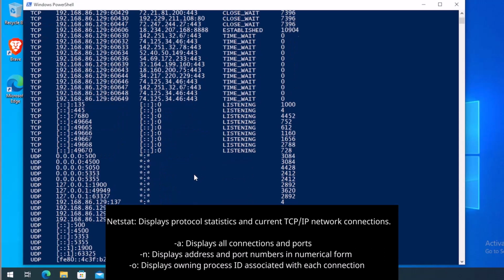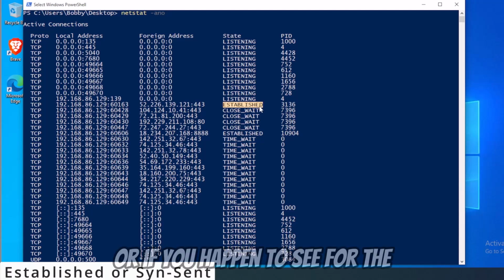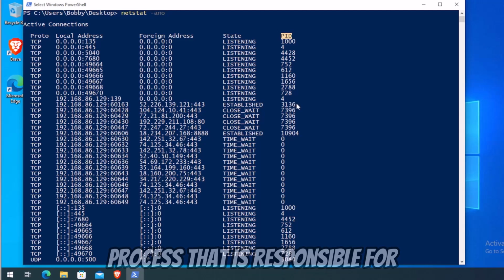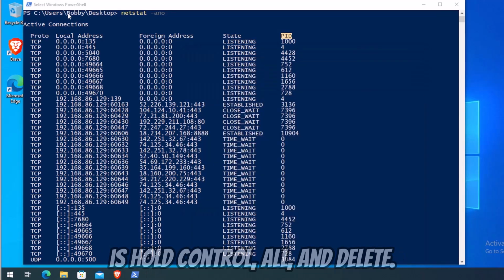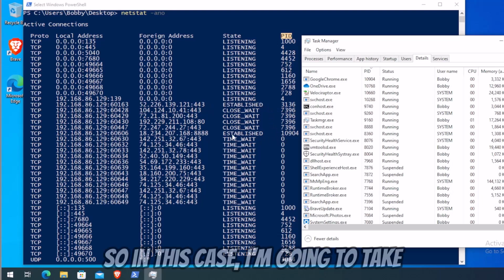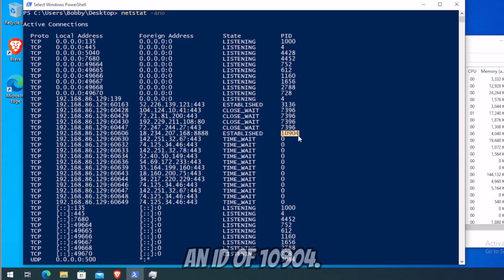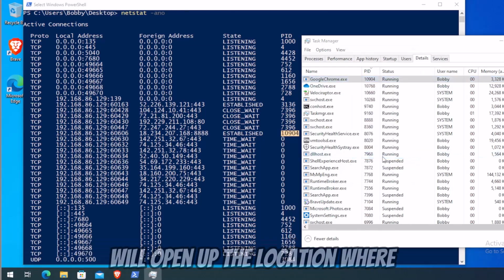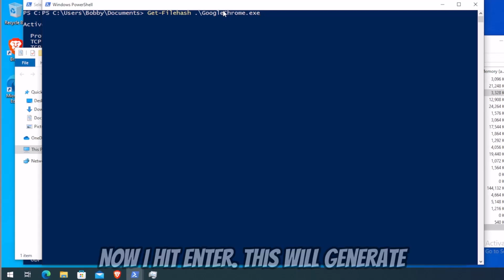Is Your PC Being Controlled Remotely? How to Detect Hackers & Malware Fast.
Is your PC acting strange lately? 🧐
You might be shocked to know that hackers or hidden malware could be remotely controlling your system without your knowledge! 😱
In this step-by-step video, I’ll show you how to detect remote access connections, hidden malware, and suspicious hosts using free built-in Windows tools — no paid software required!
You’ll learn how to:
✅ Identify remote connections using netstat and Resource Monitor
✅ Detect hidden malware and background processes
✅ Trace unknown IP addresses or network activity
✅ Protect your system from remote control attacks
✅ Secure your PC like a cybersecurity professional 🔐

🧰 Tools Used in This Video:
• Task Manager
• Resource Monitor
• Windows Defender / Security
• netstat command
• VirusTotal

💡 Who This Video Is For:
• Anyone who suspects their PC might be hacked
• Beginners learning ethical hacking or cybersecurity
• Tech enthusiasts who want to protect their privacy
• Students working on cybersecurity projects

🔒 Stay Protected Online
Don’t let hackers take control of your PC! Watch till the end and learn how to secure your system the right way.